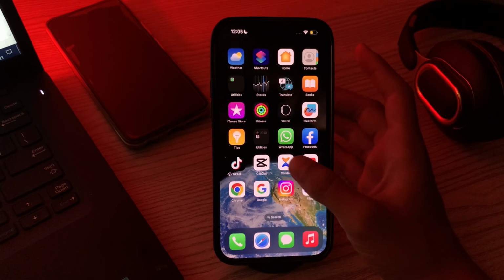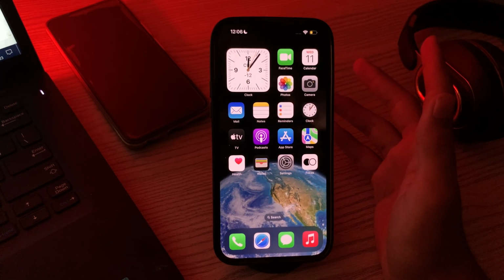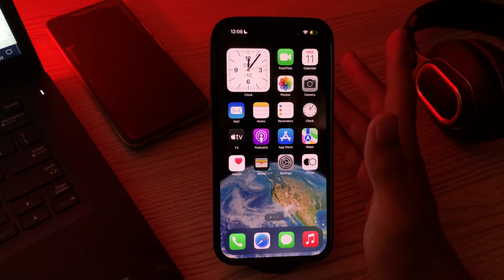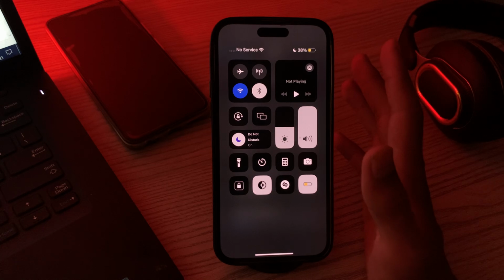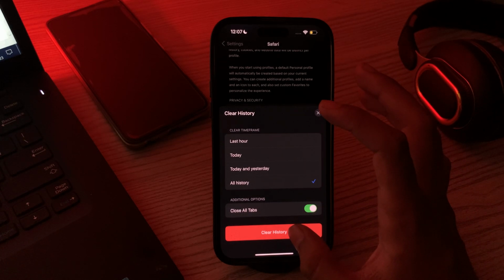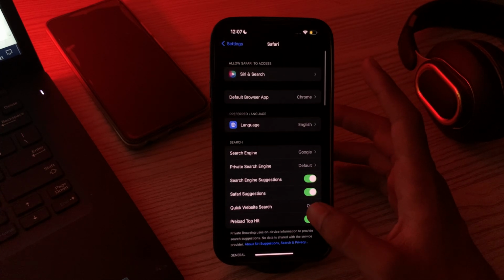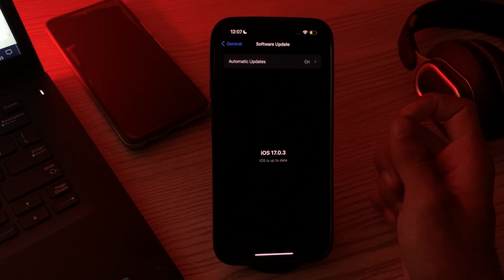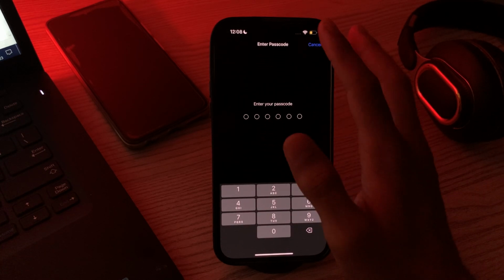How To Fix Safari Browser Not Working Issue On iPhone 15, 15, Pro, 15 Pro Max